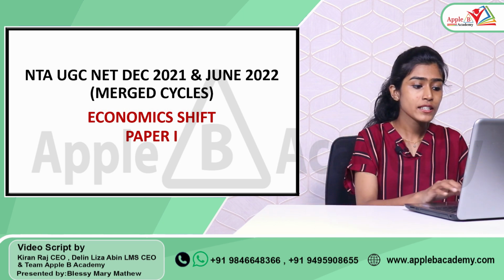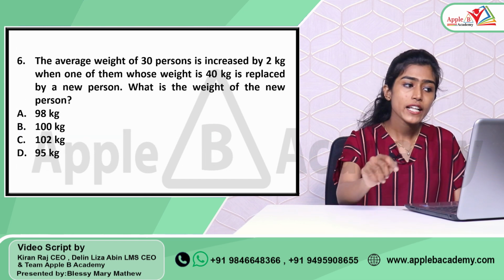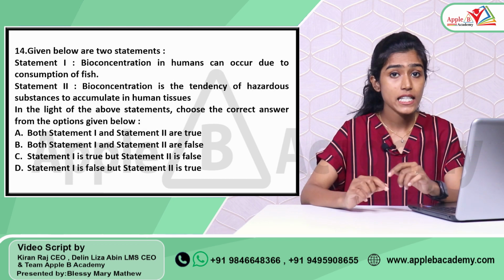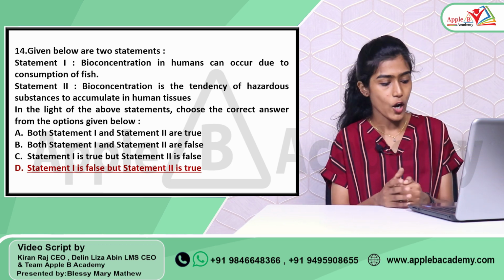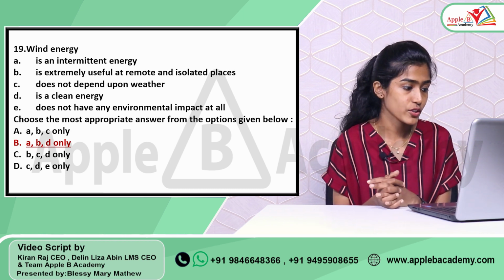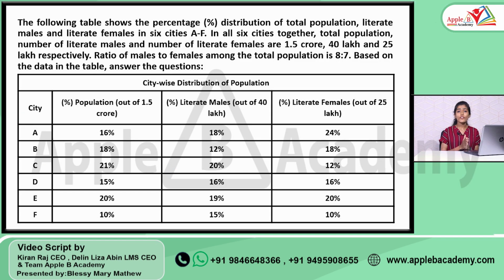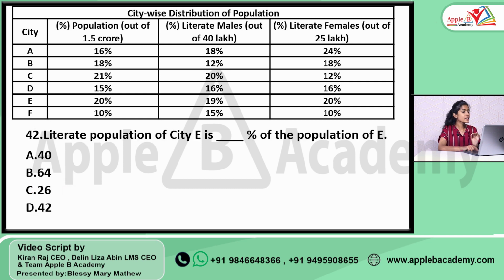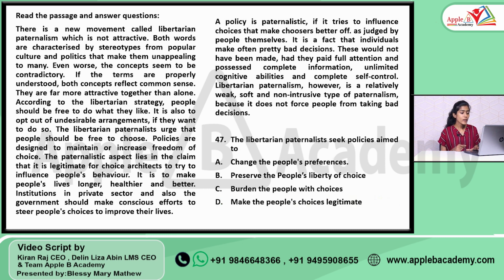NTA UGC NET Paper 1 | Question Paper & Key | Dec 2021 & June 2022 (Merged Cycle) | Economics Shift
ECONOMICS | PAPER 1 | COMMERCE | ENGLISH | MANAGEMENT